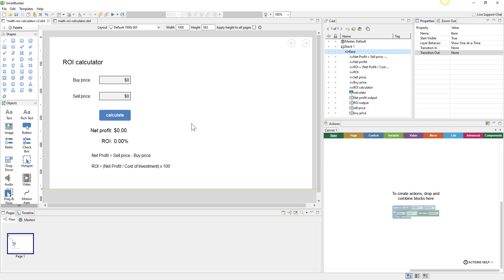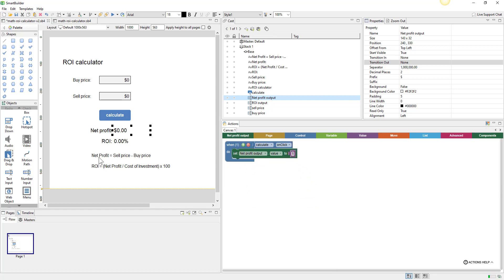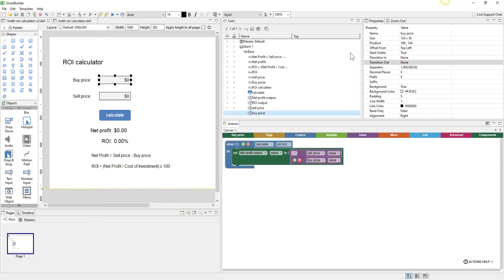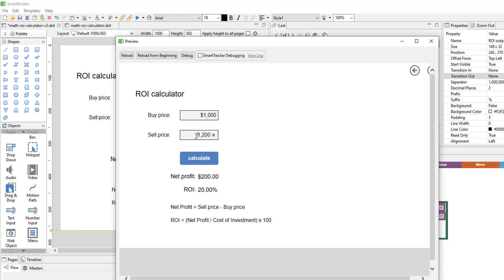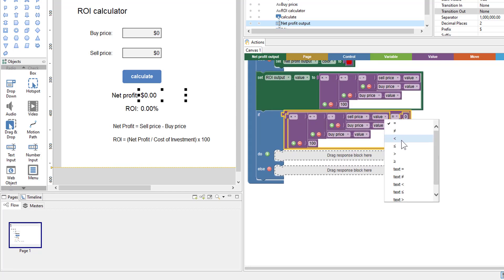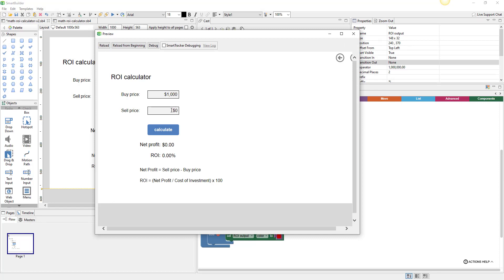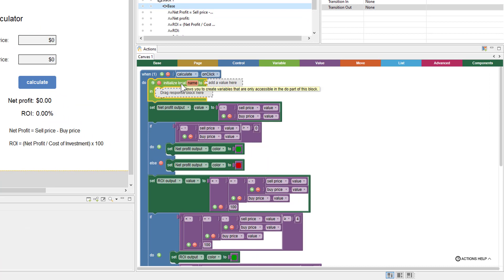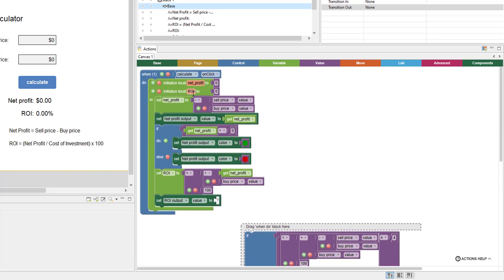Math calculations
Learn how to create math calculations in SmartBuilder, as well as conditional actions, and the benefits of local variables.